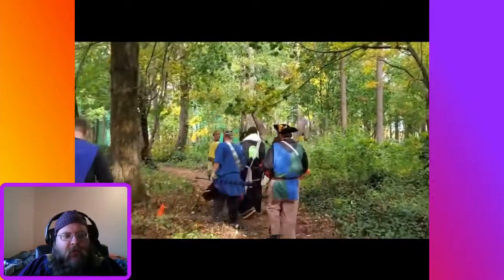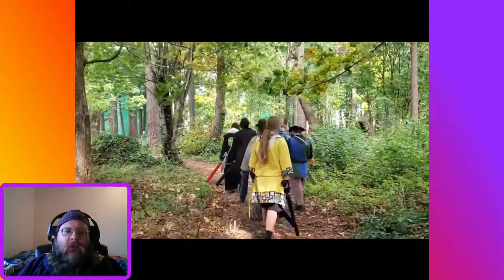Beers with Baelnorn: Quest Basics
A recording of a live stream. I cover two different approaches to world building with a big emphasis on the basics of quest design. The topics discussed can help you in any creative endeavour, be it writing, game mastering dungeons and dragons or as the intended subject, writing quests for LARPS.